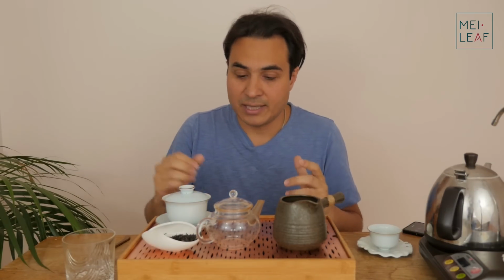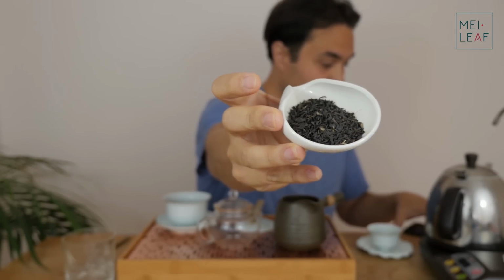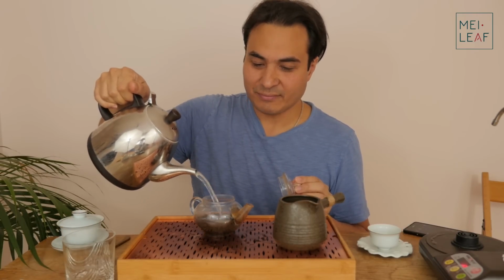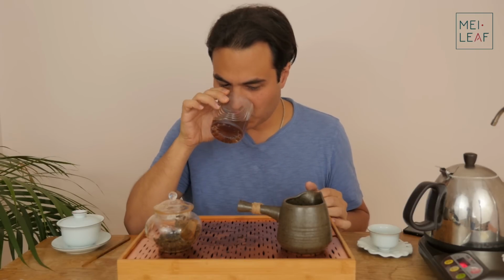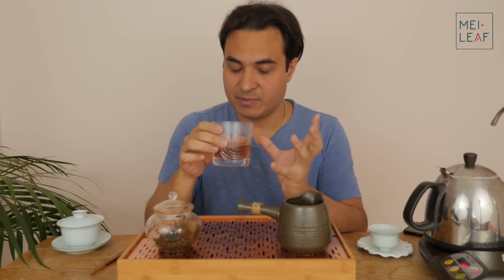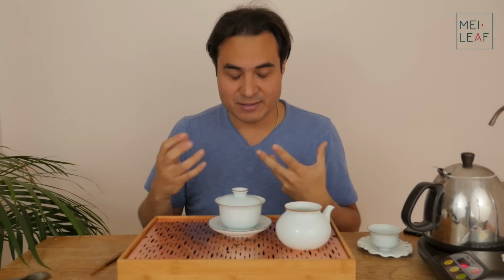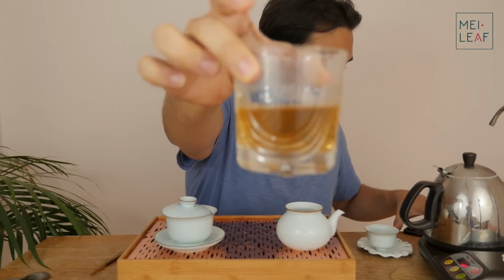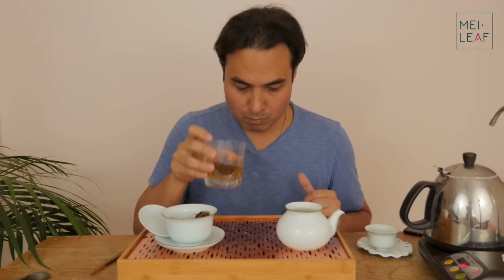What is Purple Tea?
A little tutorial about Purple teas explaining the differences between them and tasting.

Purple Bud is made from the Ye Sheng Wild Purple varietal growing in Dehong in Northern Yunnan. This is different to the Zi Juan cultivar found in Yunnan and has a completely different taste.